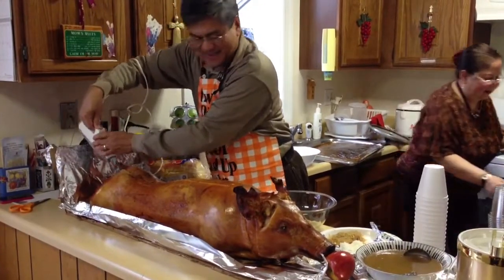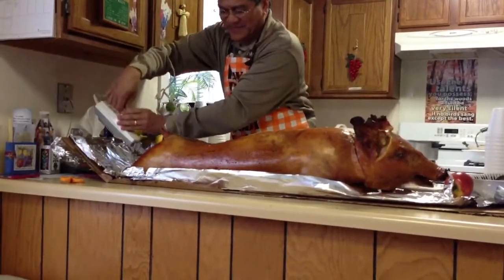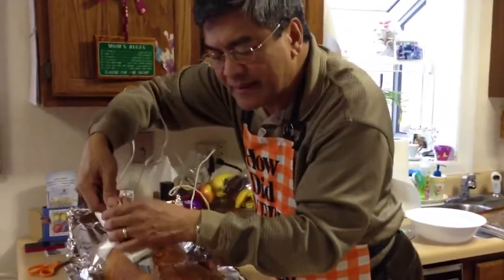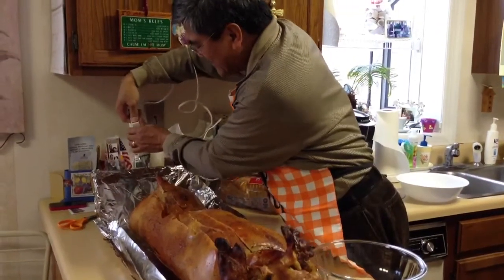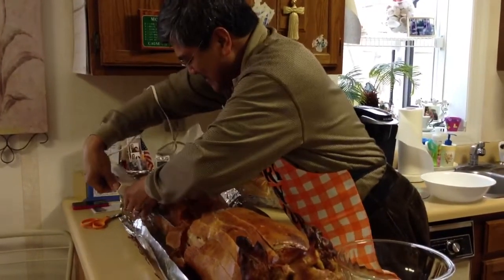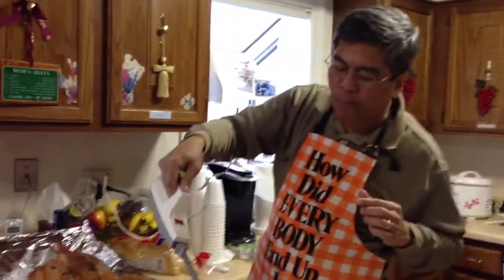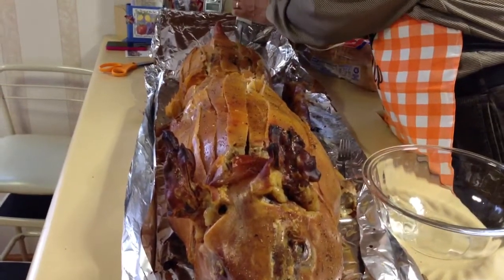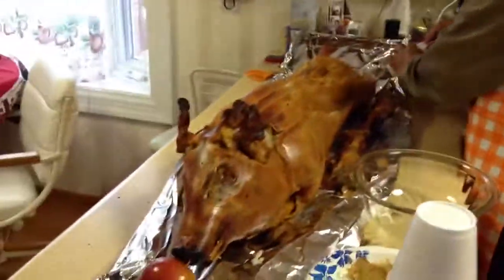Dad carving up the lechon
Dad keeping his surgical skills sharp on Lexi's 17th birthday party